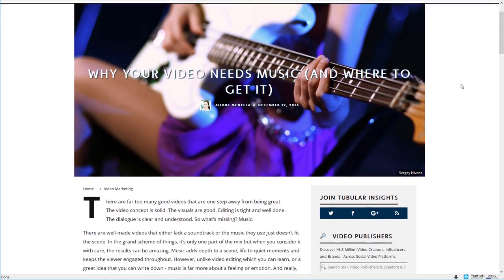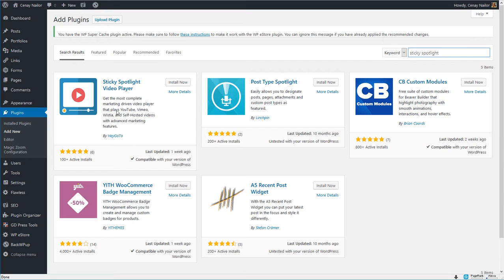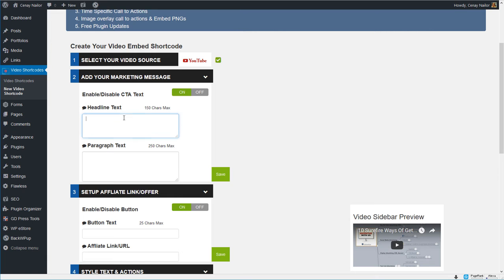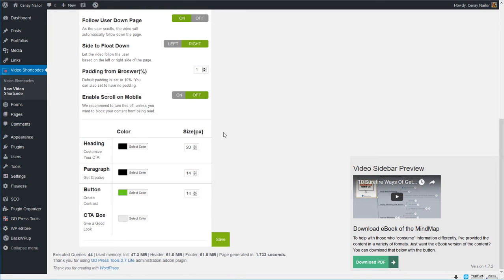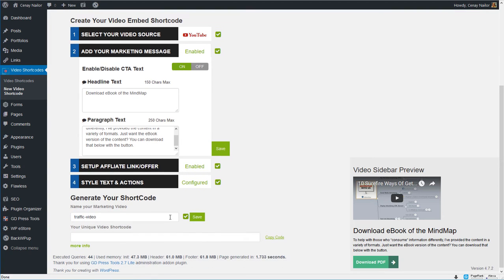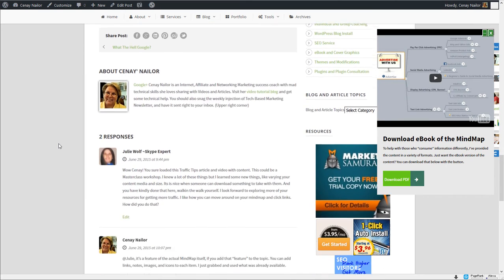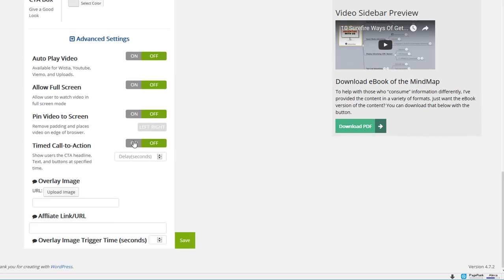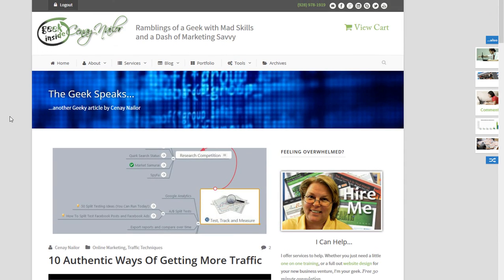SSVP Walkthrough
HeyGoto's Sticky Spotlight Video Player, walk through.